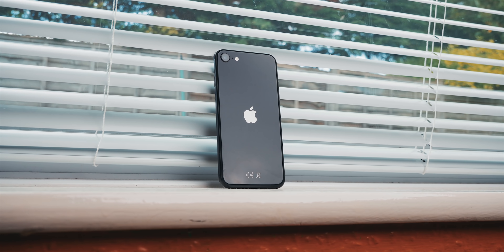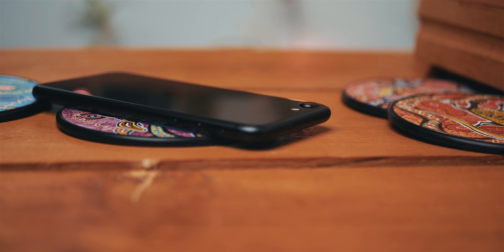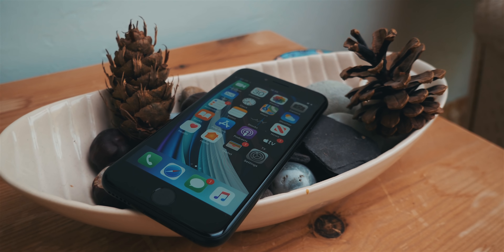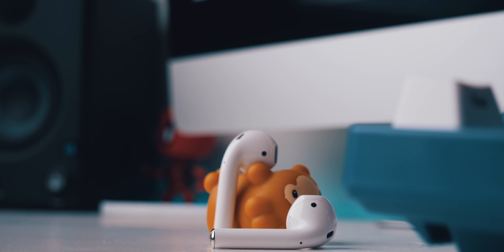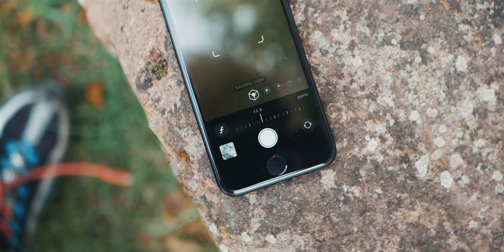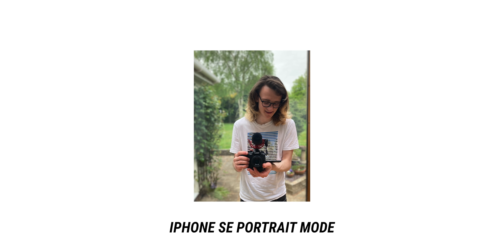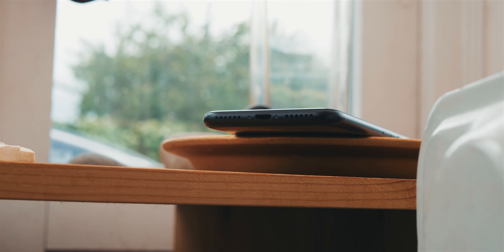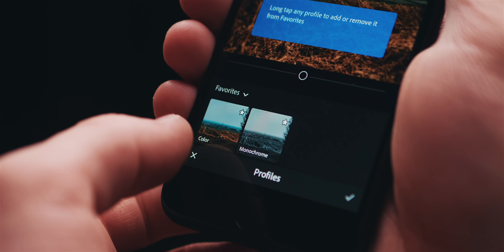iPhone SE 2020 1 Week Later review - Best Value iPhone EVER?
I’ve been using the iPhone SE 2020 for the last week now, and in that time I’ve found good things, bad things and much more!  With the price tag of just $399, the iPhone SE could end up being the best value smartphone on the market right now, and perhaps the best value iPhone ever!

My equipment:
Camera: Panasonic GH5
Lenses: Canon 17-40L, Panasonic 12-60, Helios 44-2
Microphone: Blue Yeti, Rode VideoMic
Computer:  2017 27 - inch 5K iMac
Editing software: Final Cut Pro X/Premiere Pro CC
Music software: Logic Pro X with Omnisphere